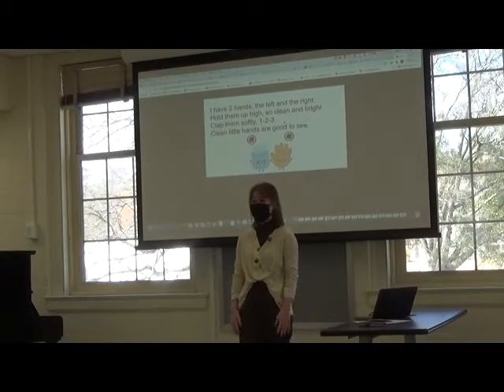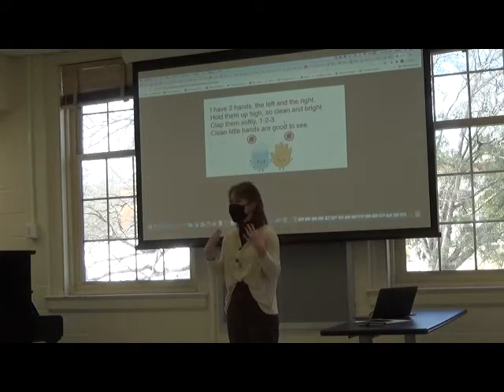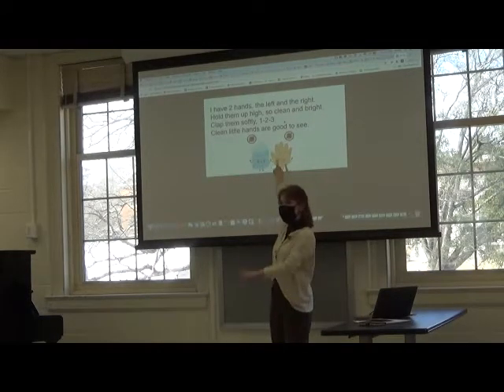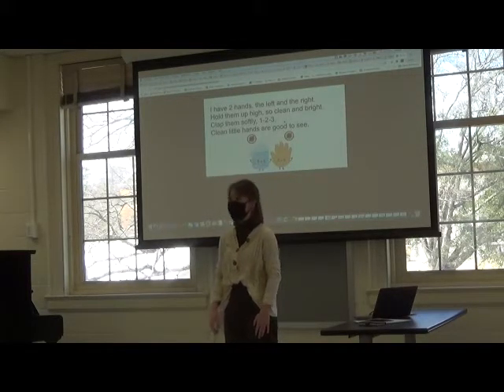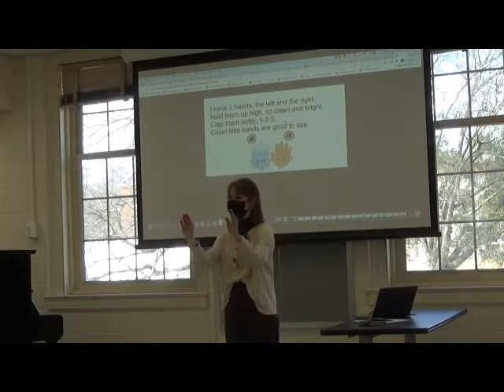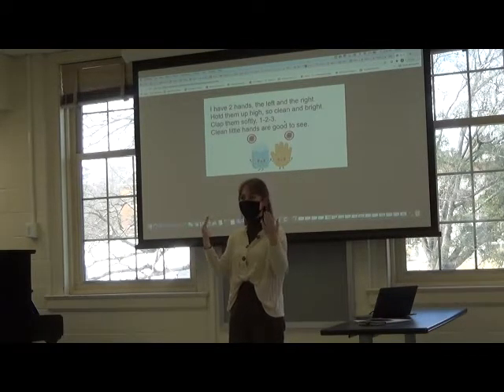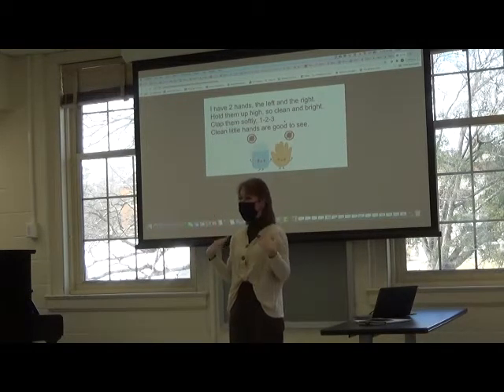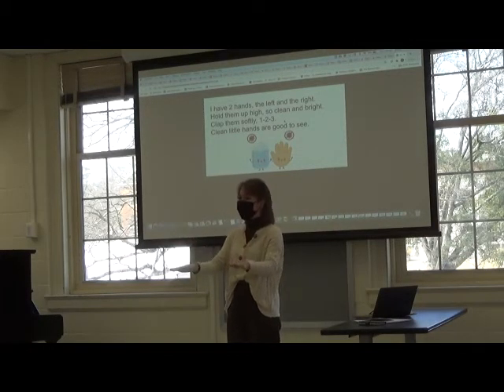J Lien Teach a Rhyme